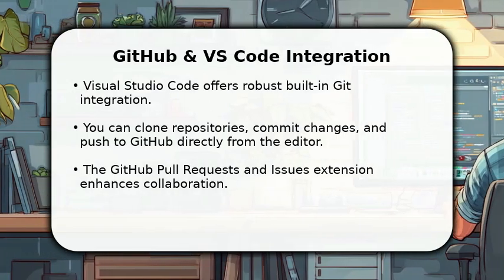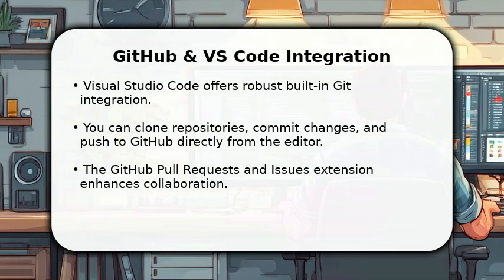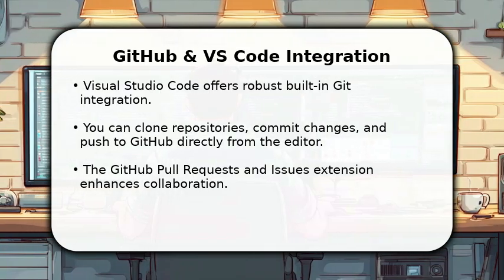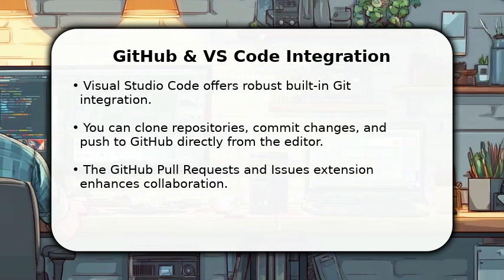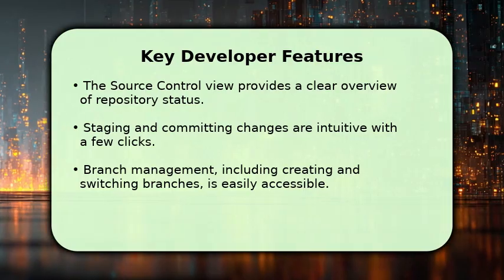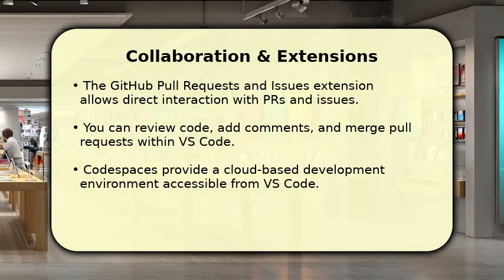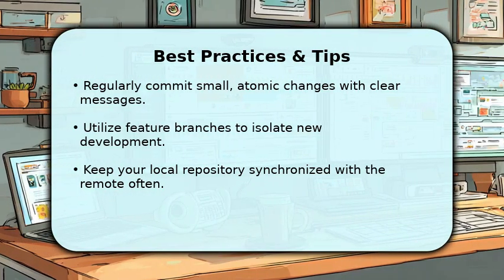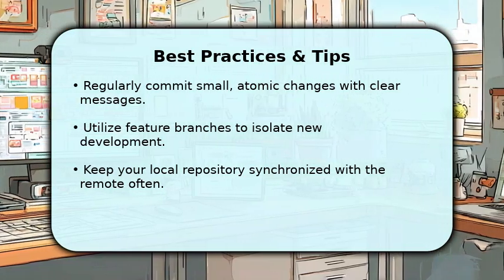GitHub Using VS Code - 2025 Comparison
▸ :^) Considering GitHub and VS Code for your development workflow? This comprehensive comparison dives deep into using GitHub directly versus integrating it with Visual Studio Code. Discover the strengths and weaknesses of each approach for version control, code management, and collaborative projects. Whether you're a seasoned developer or just starting, this video will help you optimize your workflow, manage your repositories efficiently, and boost your coding productivity. Learn how to leverage the power of Git, GitHub, and VS Code for seamless development. We'll cover everything from basic Git commands to advanced features, helping you decide which setup best suits your needs for efficient code collaboration and project management.